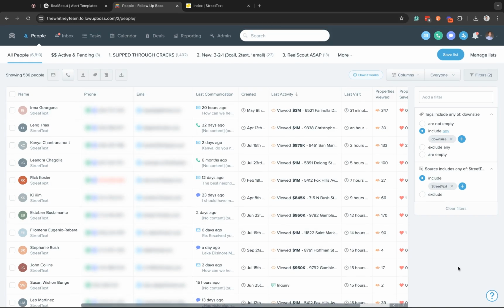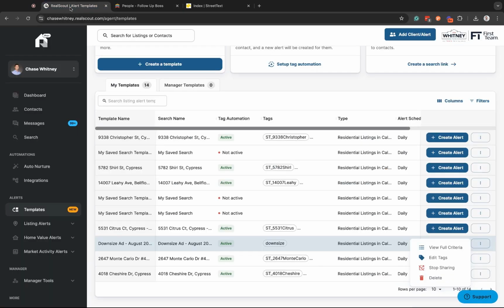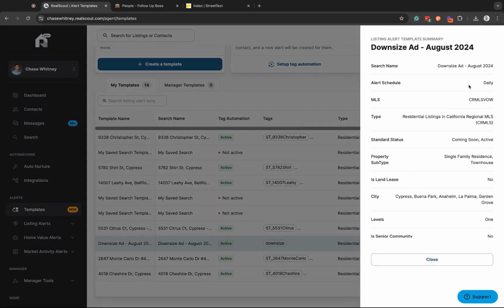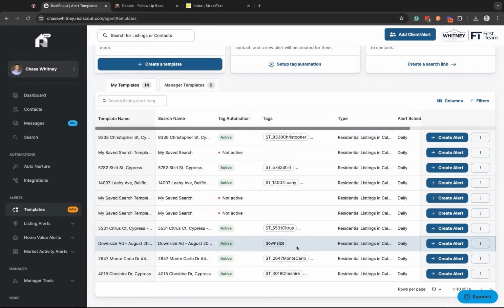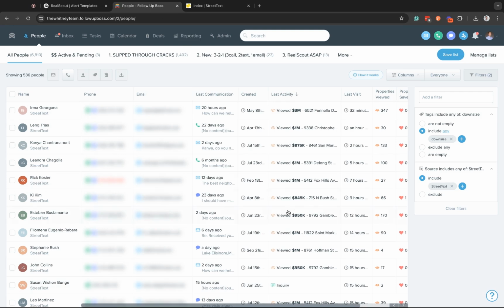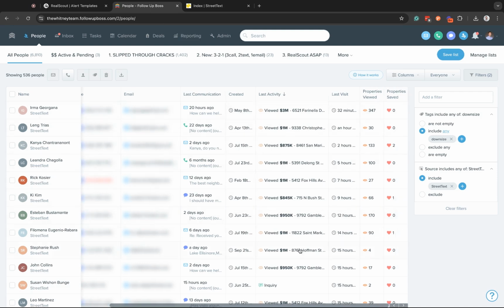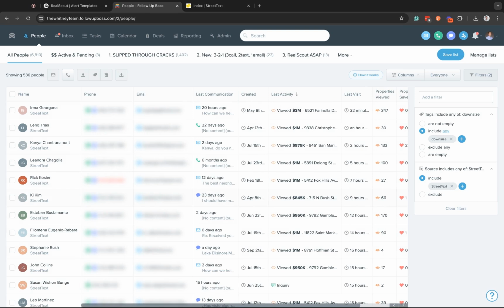Automate Your Real Estate Lead Generation with StreetText, RealScout & Follow Up Boss!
Discover how to put your real estate lead generation on autopilot with StreetText, RealScout, and Follow Up Boss! 🚀

In this video, I'll walk you through the exact steps to automatically target leads with personalized property lists, like a downsizing template. Watch as I demonstrate:
✅ How to set up a property list in RealScout.
✅ How to use tags in Follow Up Boss to automate your lead management.
✅ How StreetText integrates seamlessly to generate leads and sync them with your system.

You’ll learn how to see what properties your leads are viewing, saving, and engaging with—all without lifting a finger! Perfect for creating highly targeted follow-ups and maximizing your efficiency.